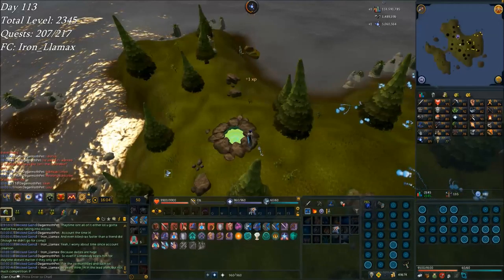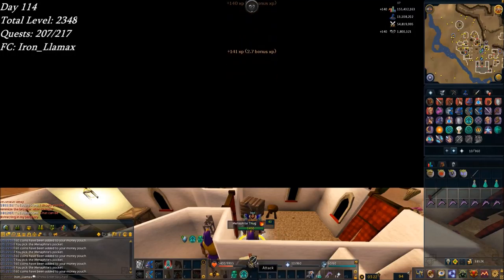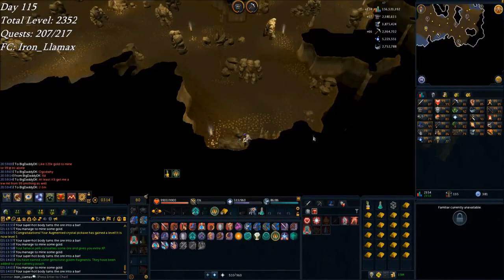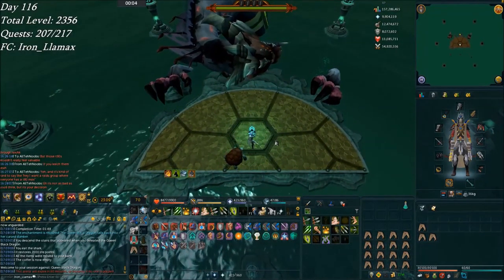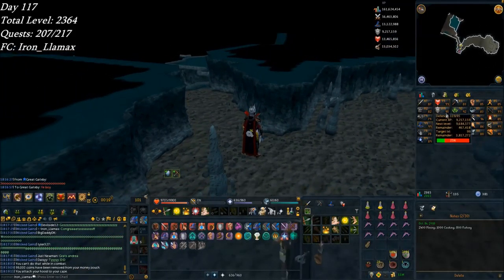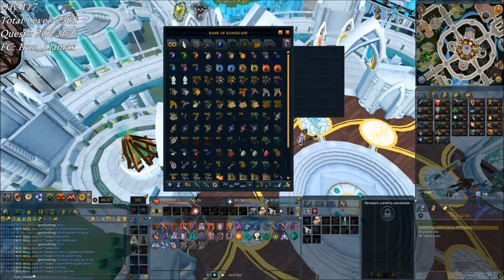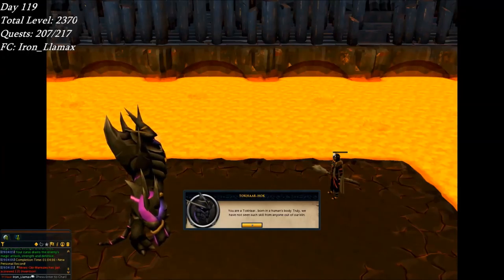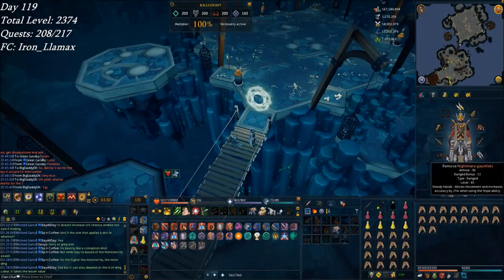That Pet RNG - RS3 Ironman - Road to Completionist Cape [Week 17]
Those 99s just keep rollin' in. Thems some tasty gains.